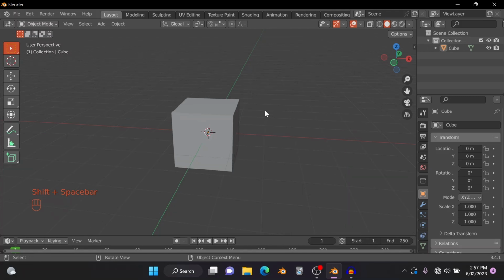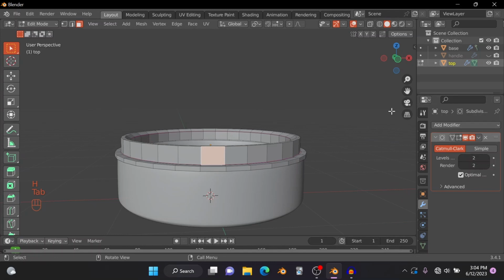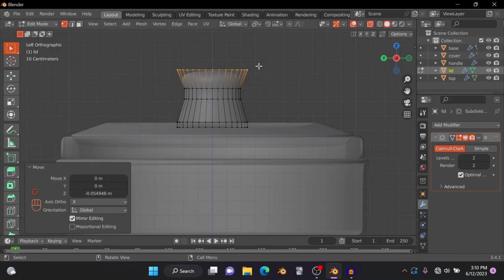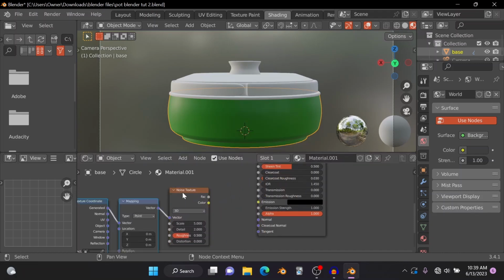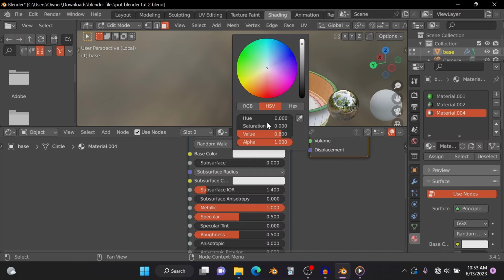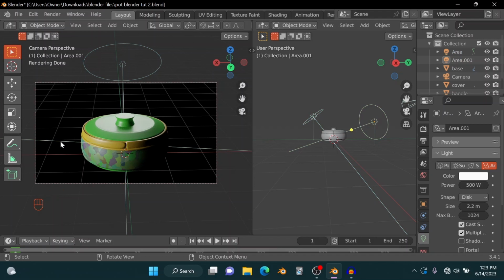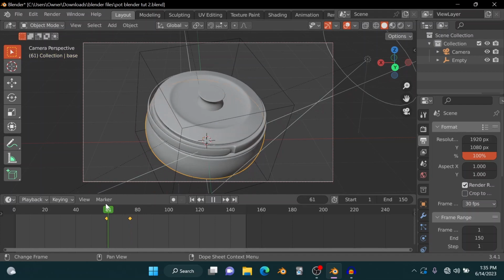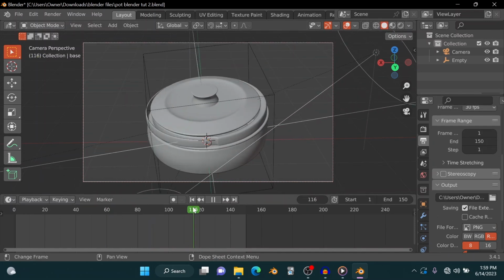Make an exploded animation in Blender|Modelling|Materials |Animations